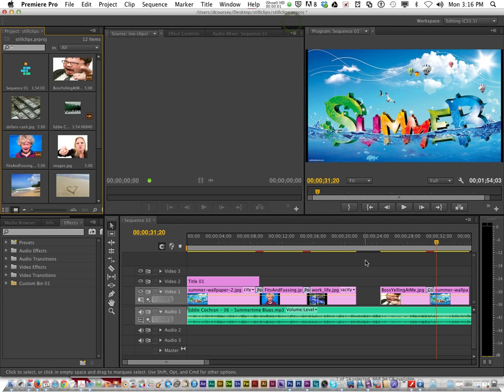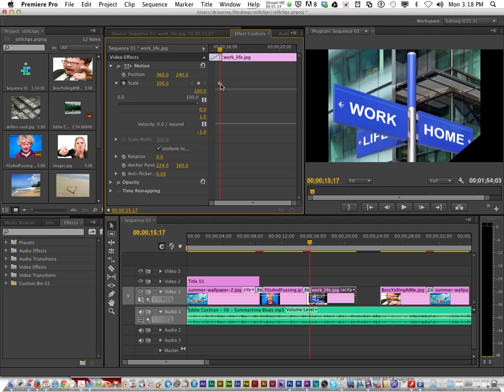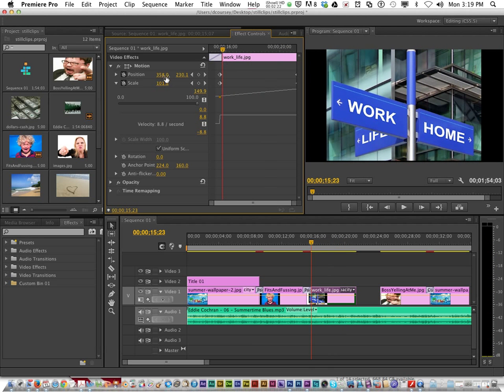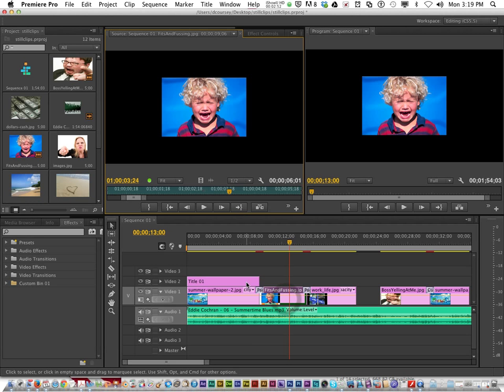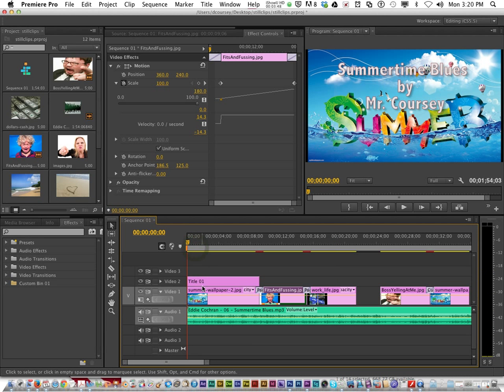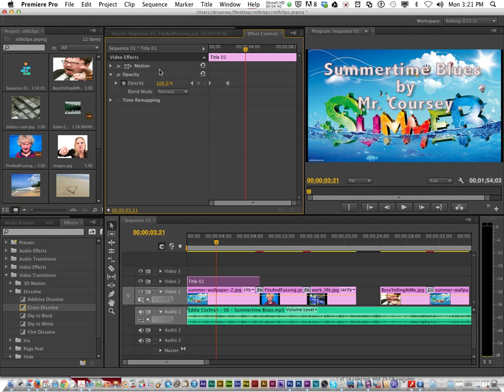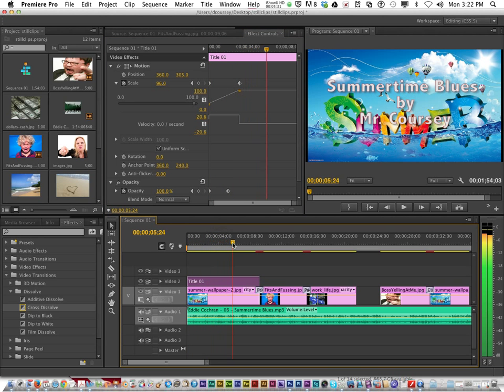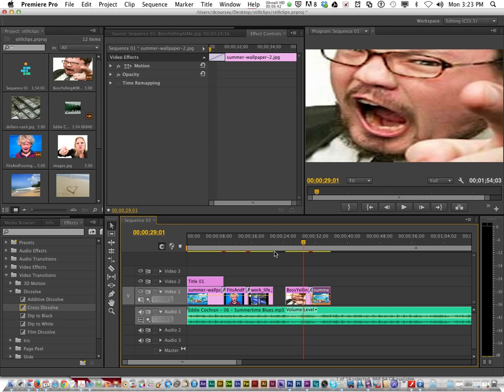Adobe Premiere Pro CS6: Still Clips Effects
This is a short video showing how to do the Ken Burns effect in Adobe Premiere Pro CS6 in the Effect Controls Panel.